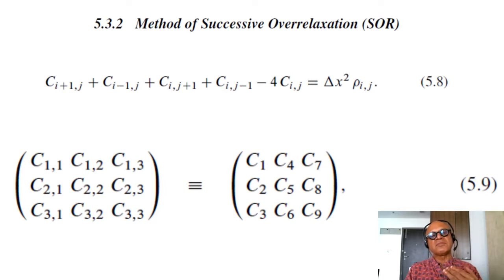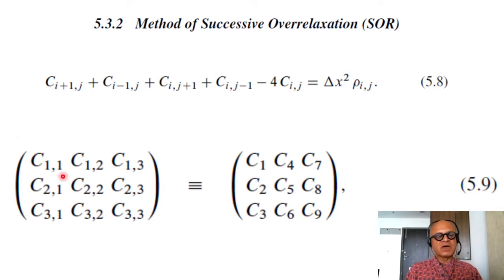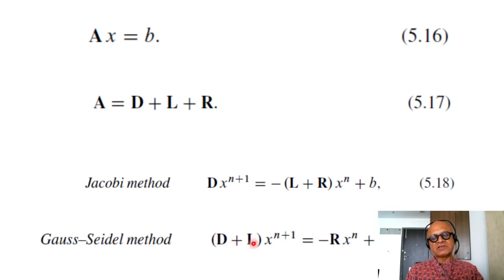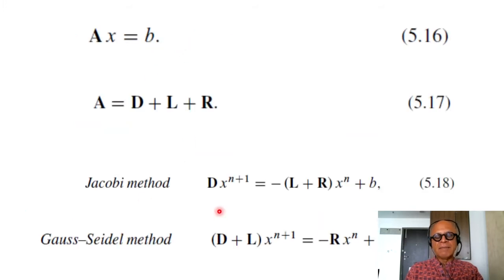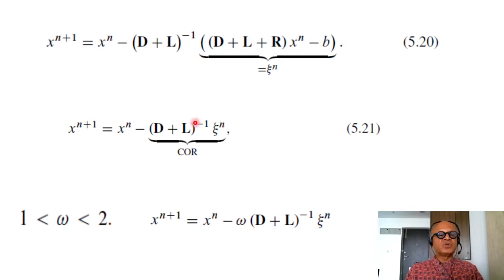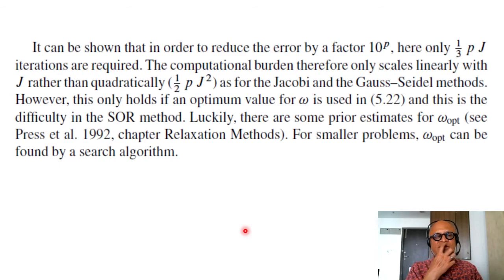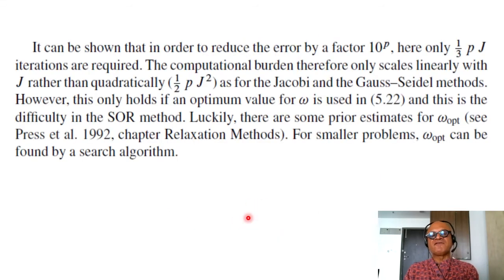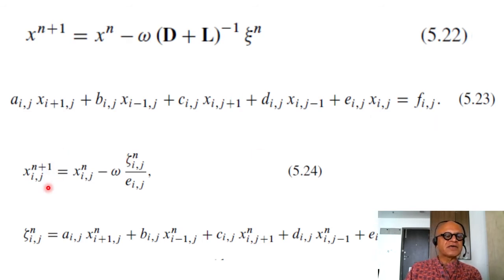3 Poisson's Equation and Method of Successive Over Relaxation